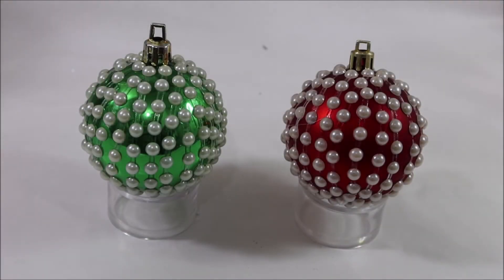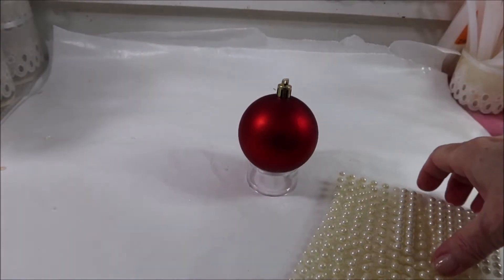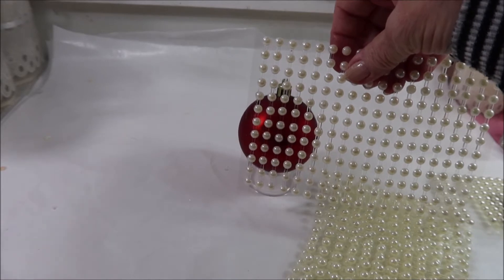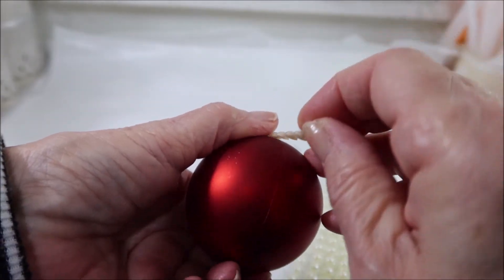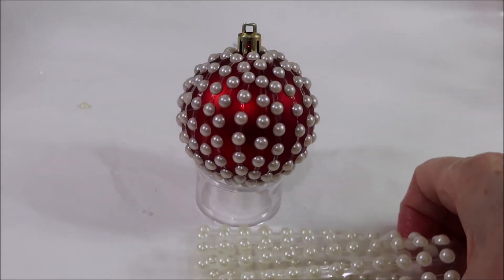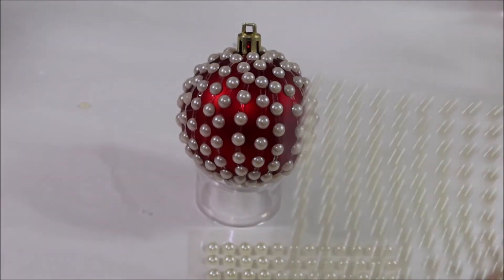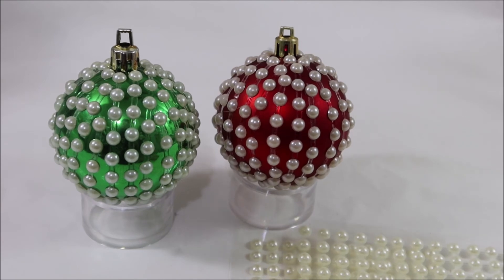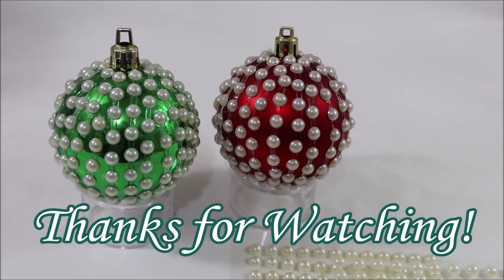Day 10 of 12 Days of Christmas Ornaments 2021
It's Day 10 of 12 Days of Christmas Ornaments 2021!  These were so easy to make & depending on your color scheme, you can easily customize them. Keep the jewel tones for this look, or use pinks or pastels for a shabby look.   I hope you enjoy!